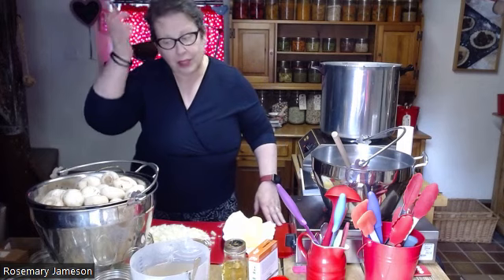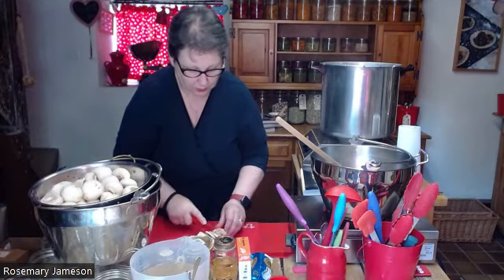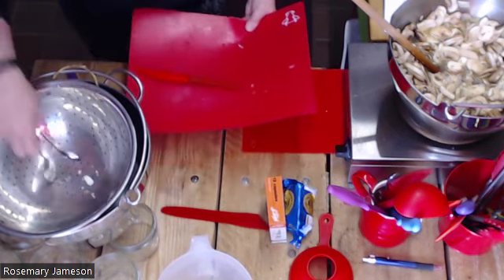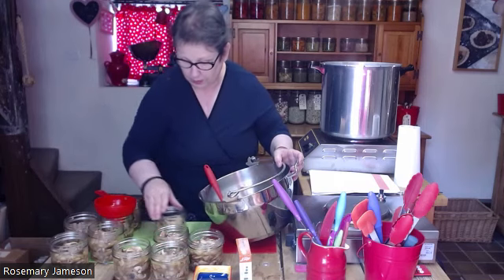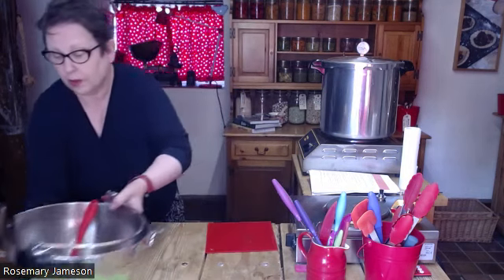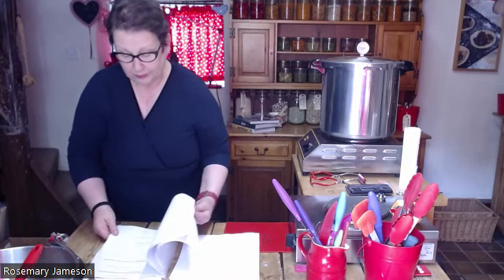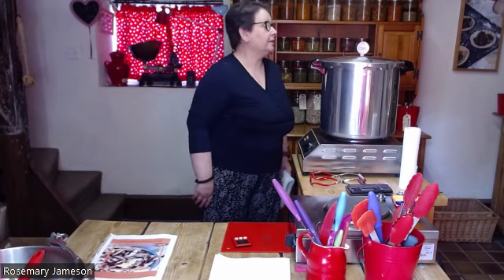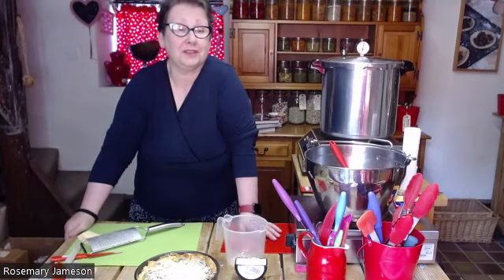14. Mushroom Soup pressure canned and stored on your shelf is the comfort food that we all need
Mushrooms - if you love them - are delicious to have on the shelf whether as this soup or to use as an ingredient in a casserole. A word of caution, with any soups but especially mushrooms and things like squash and pumpkins - do not be tempted to puree the soup before pressure canning. They form very dense purees and it makes the even transference of heat very difficult.

Just leave any thickening and puree to the rehating stage when you are going to heat and eat. An immersion or stick blender is very useful for this purpose.